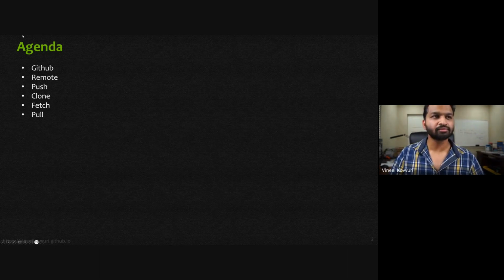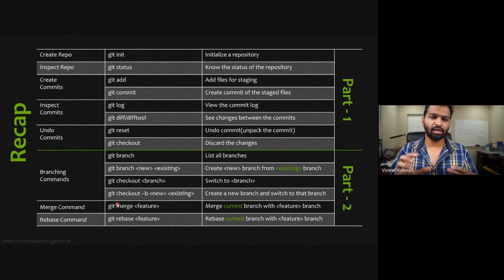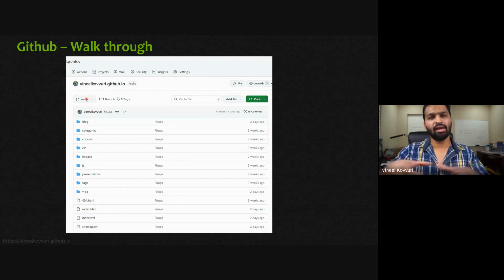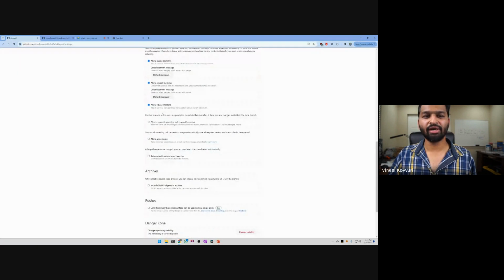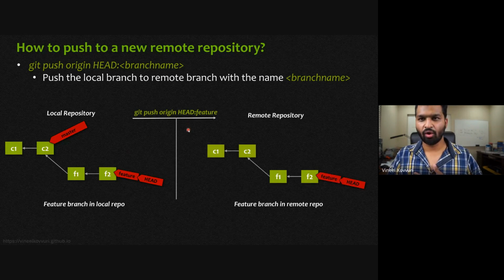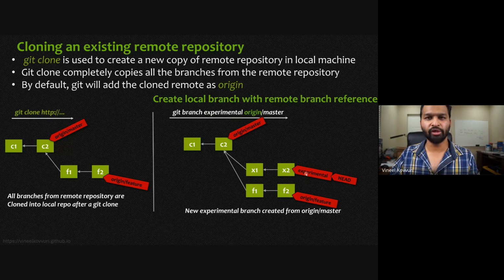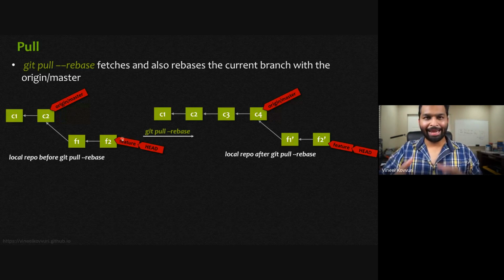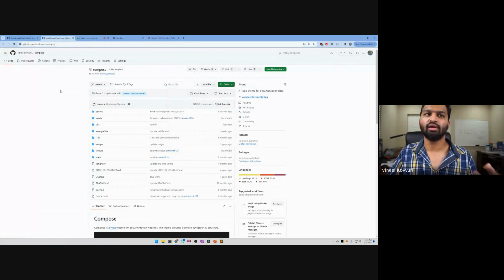Efficient Tools & Techniques in Modern Software Development Session-4 (Git part-3)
Hello GVP Tech Enthusiasts! As you embark on your academic journey, we're thrilled to introduce a specially curated course that will redefine your approach to modern software development. Led by Vineel Kovvuri, a seasoned Senior SDE with over 13 years of industry experience (Microsoft, Ex NVIDIA), this course is designed to equip you with the latest tools and techniques essential for success in the dynamic world of software development.

The second session of "Efficient Tools and Techniques in Modern Software Development" on the topic Git is very much informative

The course doesn't stop there – it extends to miscellaneous software development tools, providing you with an overview of essential tools, efficient file management techniques, and unique tools tailored for software developers.